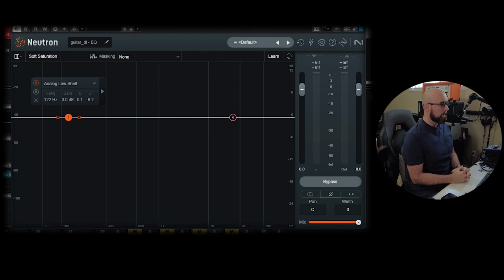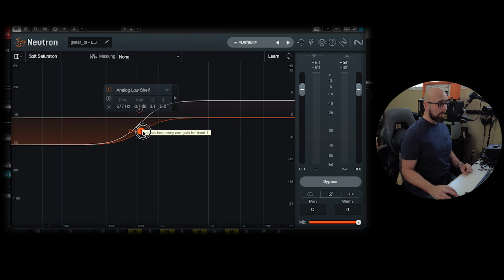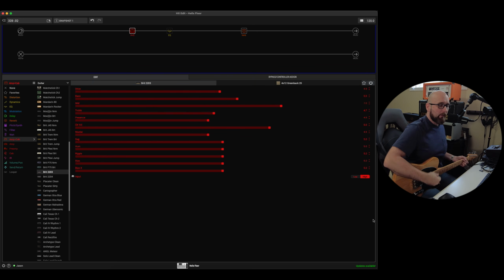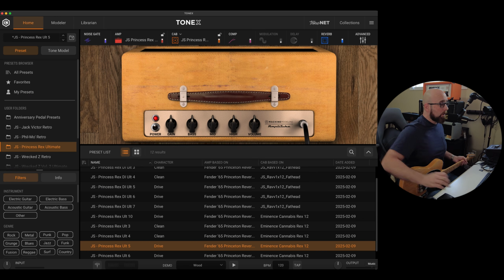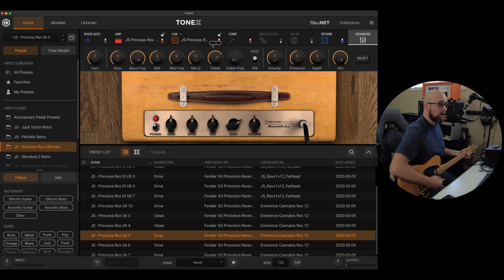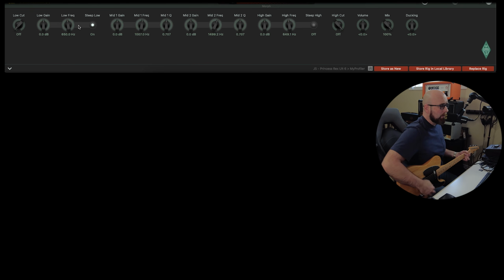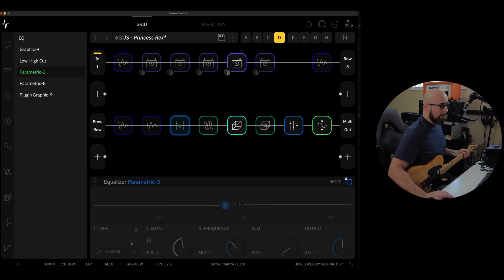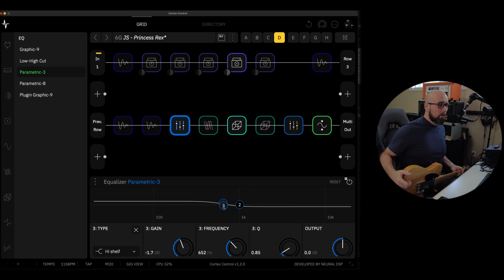The #1 EQ Secret for Killer Guitar Tone!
🎸 Are you struggling to get your guitar tone just right? Chances are, you’re overlooking one of the simplest yet most powerful EQ tricks—using high and low shelf EQ properly. This one simple adjustment can take your tone from muddy or harsh to crystal clear and professional.

In this video, I’ll break down:
✅ What a high and low shelf EQ actually does (and why it’s so underrated)
✅ How to use it to shape your guitar tone like a pro
✅ Real-world examples so you can hear the difference for yourself

Whether you're using a Line 6 Helix, IK Multimedia ToneX, or any other modeler, amp, or DAW, this EQ technique works on everything! Don't waste time endlessly tweaking—this is the easiest way to get pro-level tone FAST.

🔥 Want even more tone tips? Make sure to:
💬 Drop a comment with your favorite EQ trick or any questions!

0:00 - Intro
0:25 - Different EQ Types and Which One I Use
3:18 - Working on the Line 6 Helix
5:55 - Working on Tonex
8:19 - Working on Kemper
10:34 - Working on the Quad Cortex
13:40 - Final Words
14:35 - Tonex: Princess Rex Tone Models In The Mix